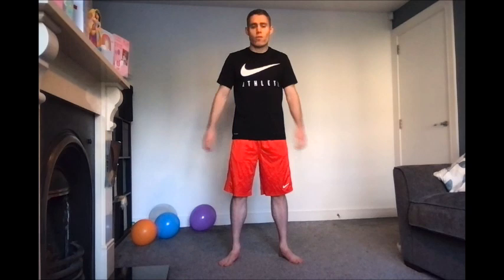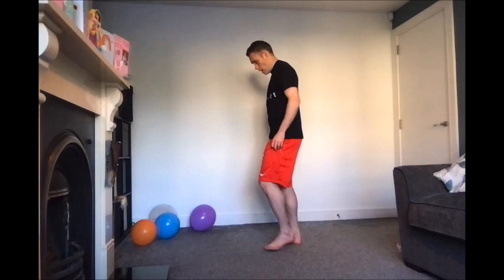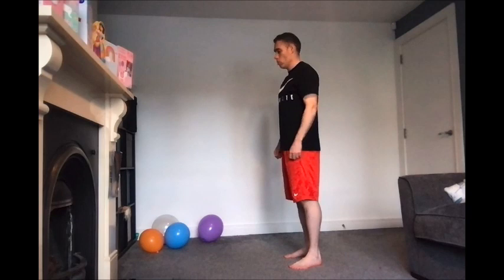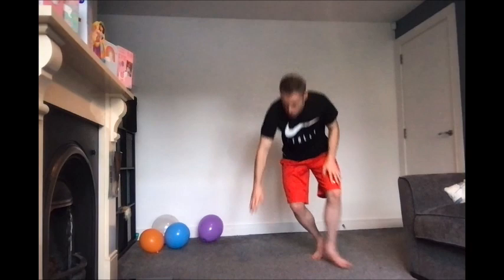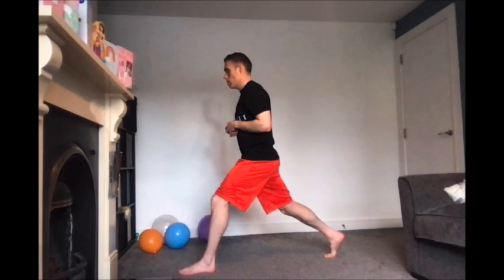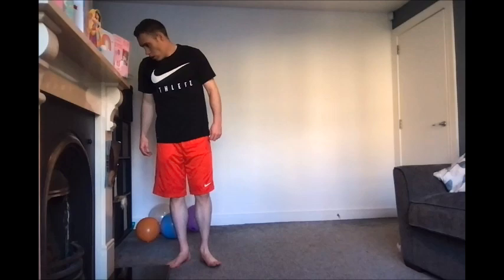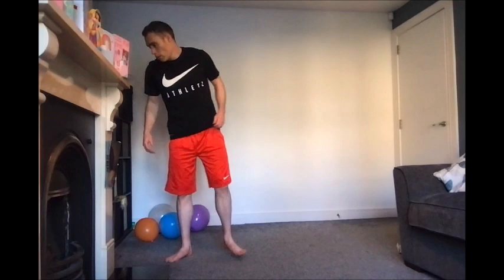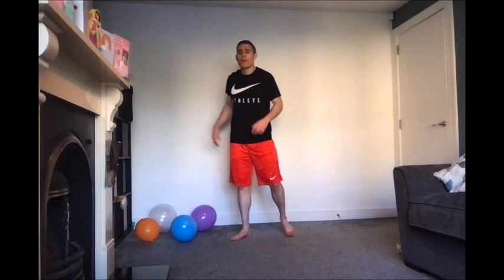Workout with Jason Smyth - The World's Fastest Paralympian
Jason Smyth a Paralympic sprinter, deemed as one of the world’s fastest Paralympian. In this video he shows us a workout routine that incorporates circuit training. So, find your motivation for fitness in exceptional talents this Dubai30x30 Challenge.